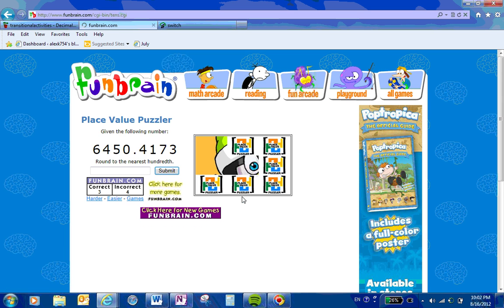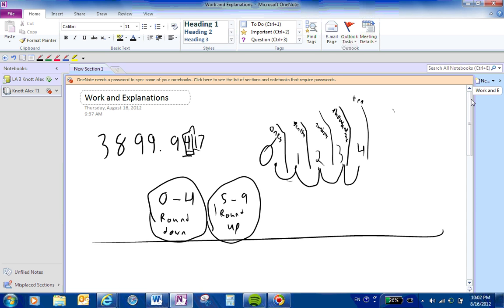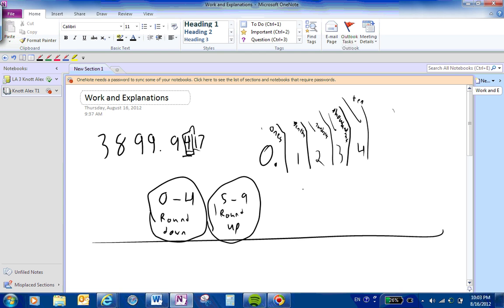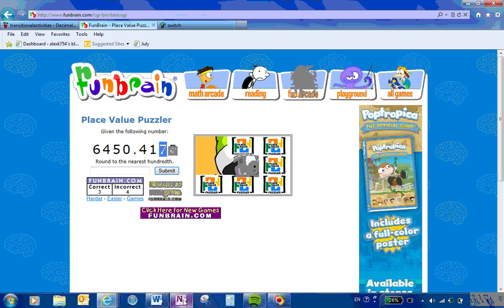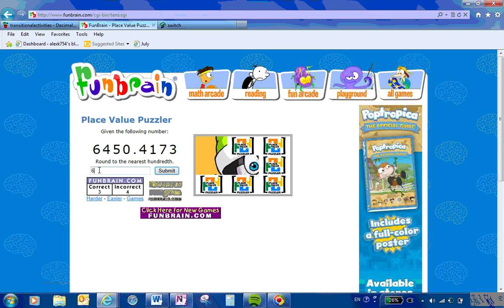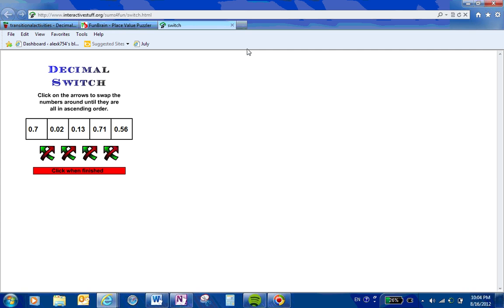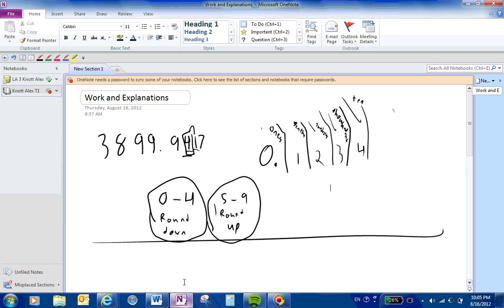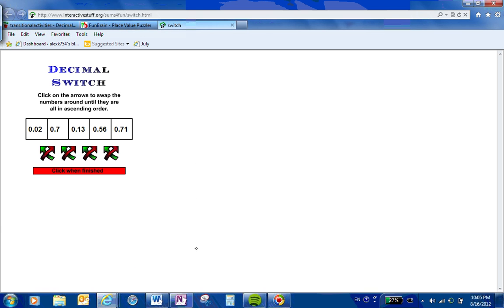Ordering and Rounding Decimals Wiki